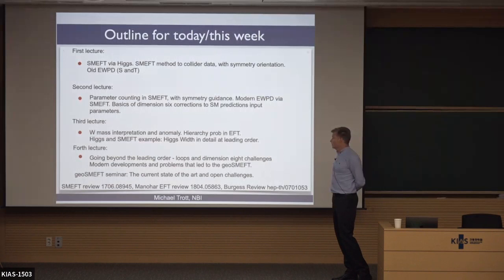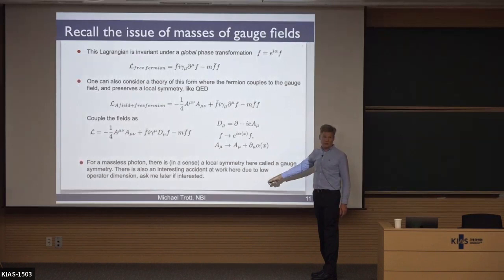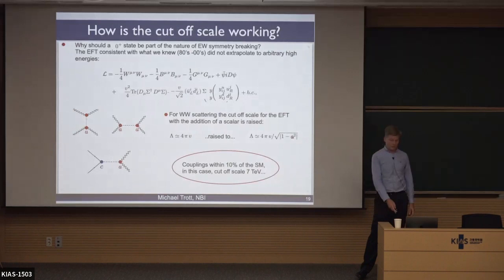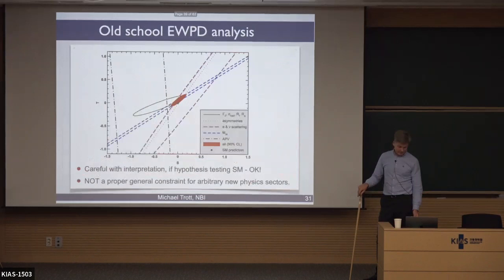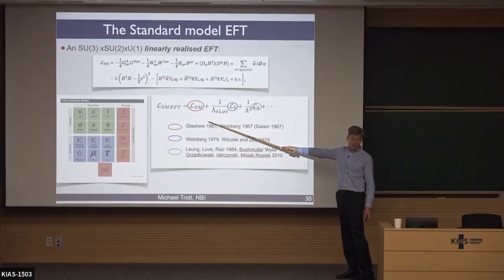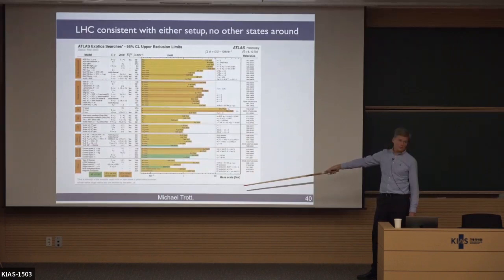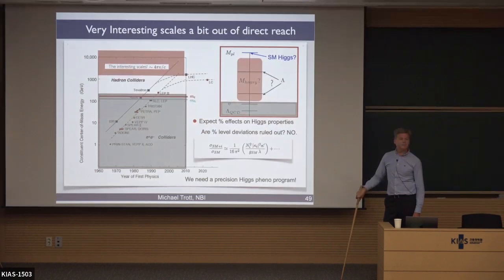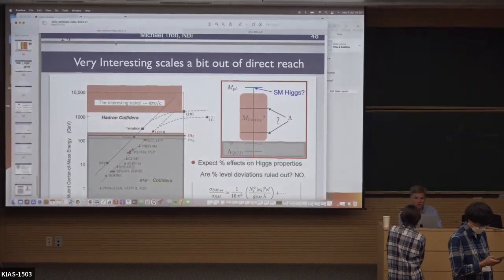The SMEFT/geoSMEFT the modern EFT analysis of collider data (Prof. Michael Trott) - Lecture01